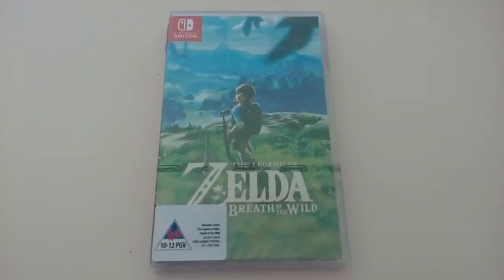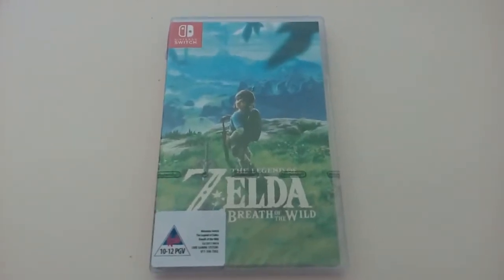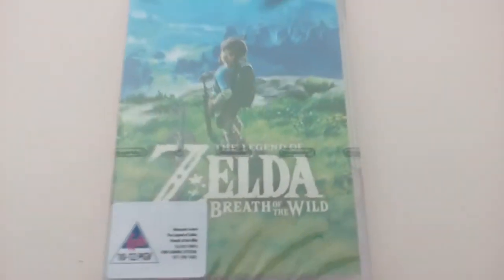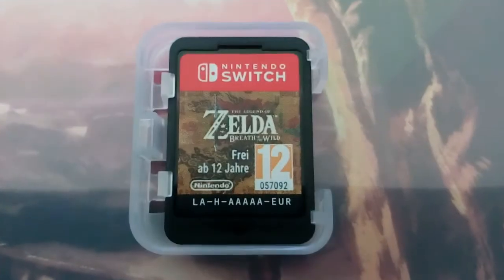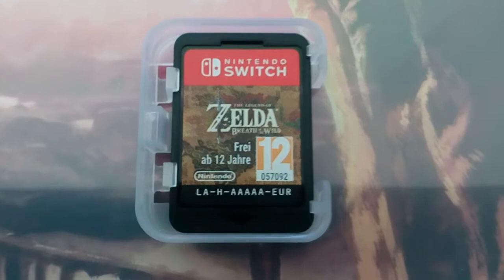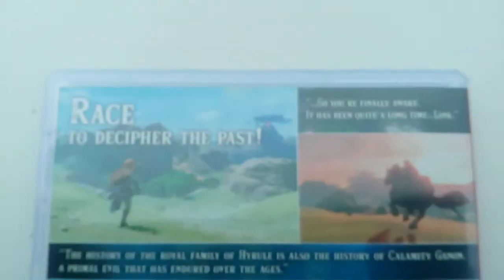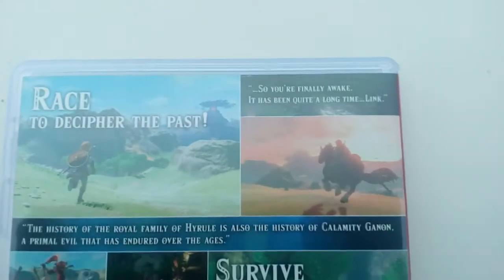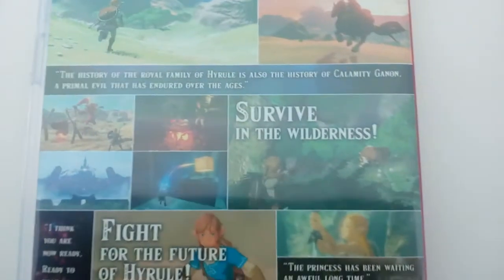L.O.Z Breath Of The Wild Unboxing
Keeping you up to date with my Slowly growing Nintendo Switch collection as I join Link on his most epic adventure.